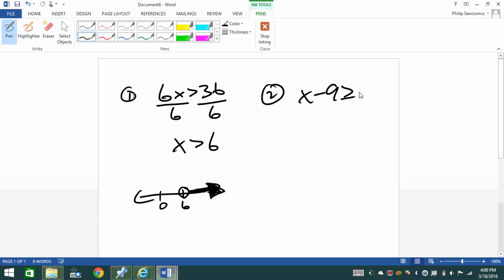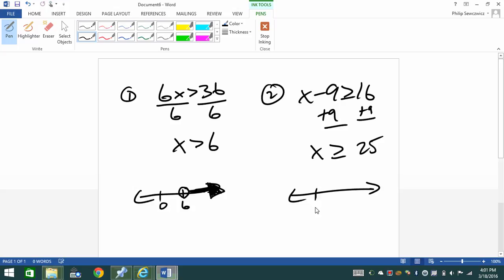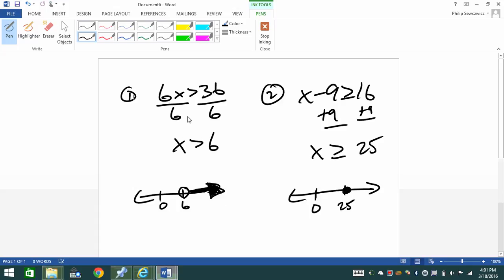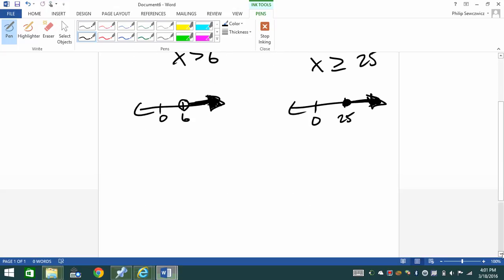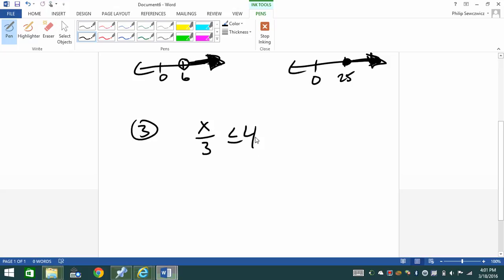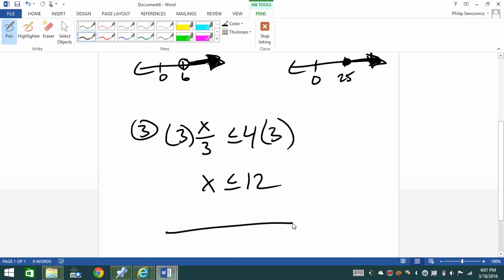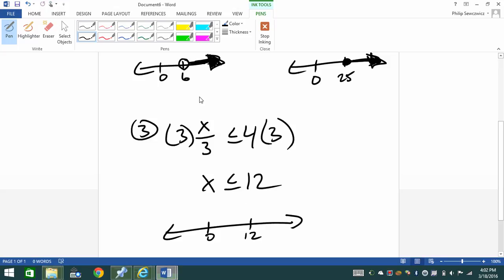Lesson 33 Entrance slips